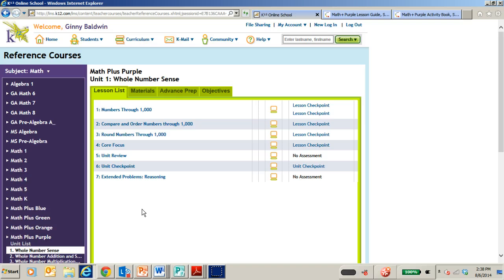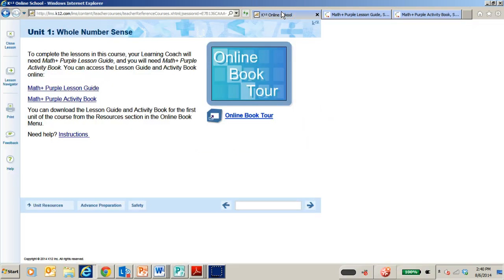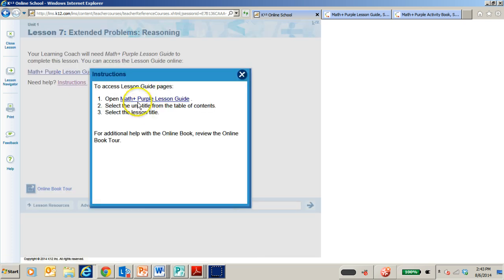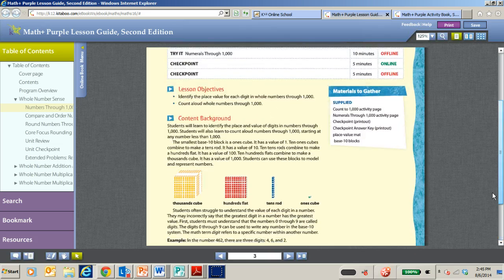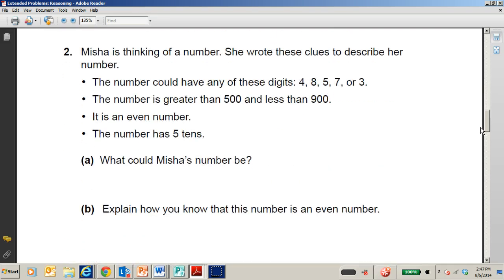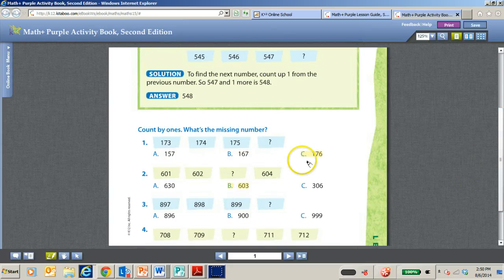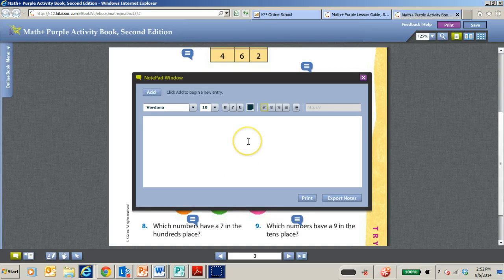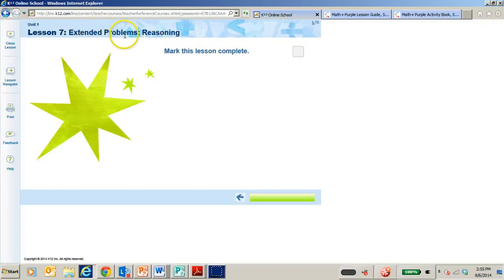Math Plus Overview